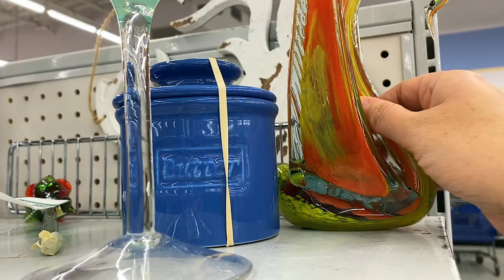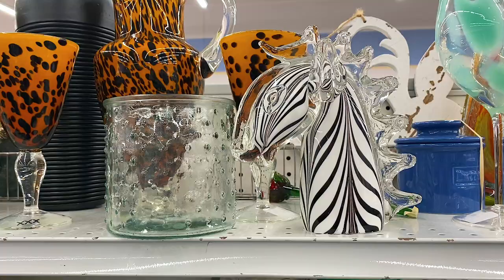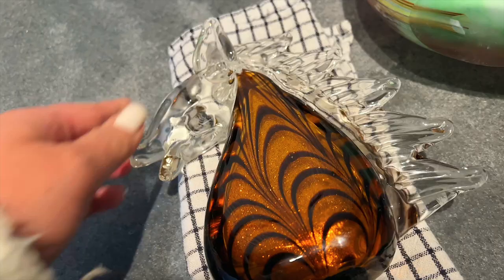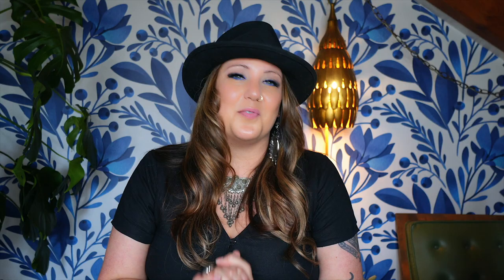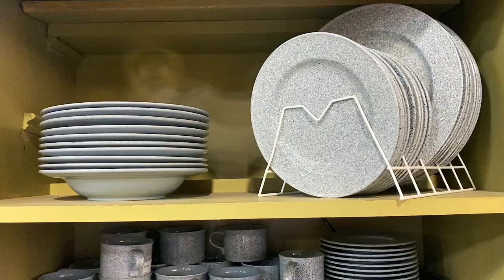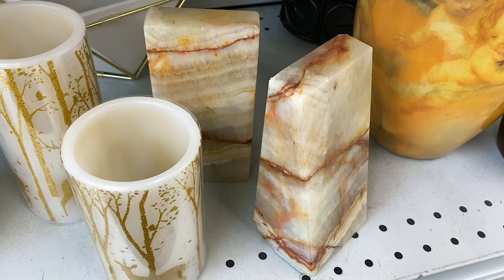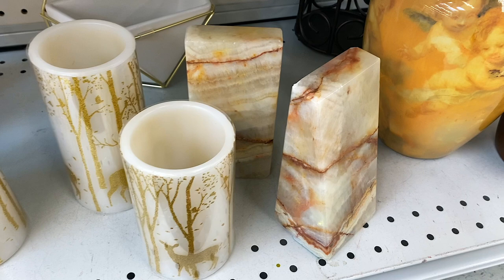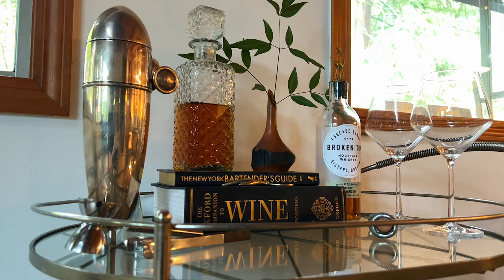THESE GOODWILLS ARE A RESELLER’S DREAM! | Goodwill Haul | Thrift With Me | Reselling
Today we are headed to Vancouver, Washington to thrift at my favorite Goodwill location along with Retails thrift store another awesome secondhand shop! But first I have to show you my Goodwill date night haul!!! Are you a fan of art glass? I'm so curious to know peoples thoughts on it!

NEXT BIG VINTAGE SALE LAUNCH - May 6th, 2022 at 3:00PM Pacific Time on my

Cheers!

💙Laura Caldwell